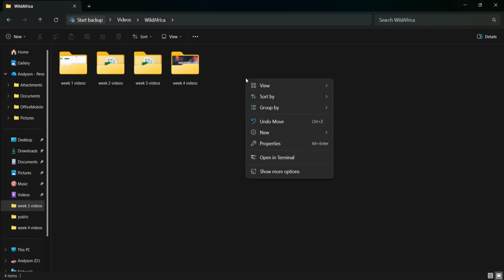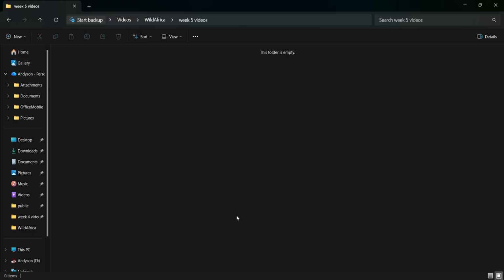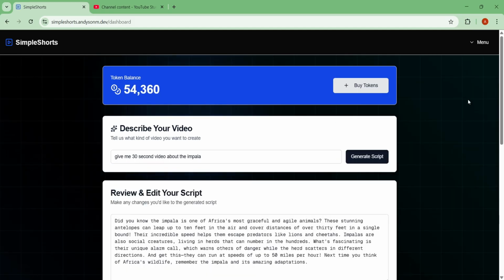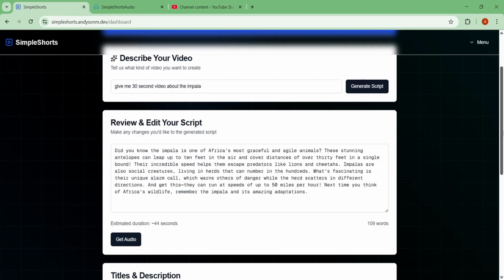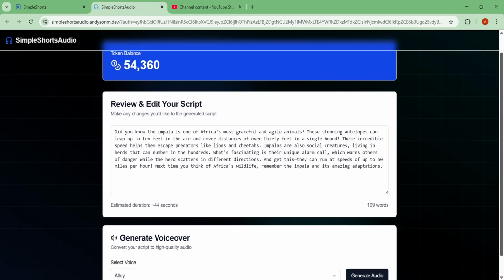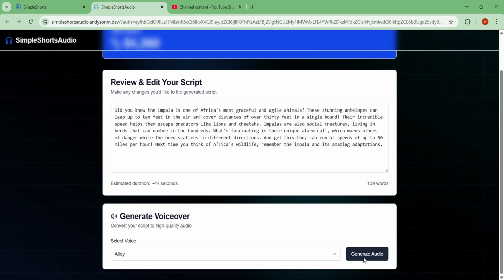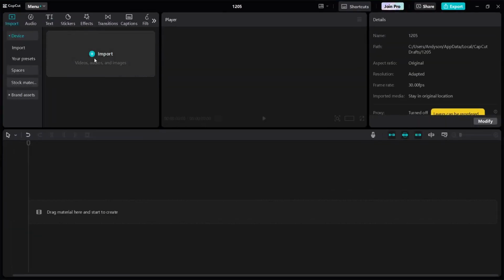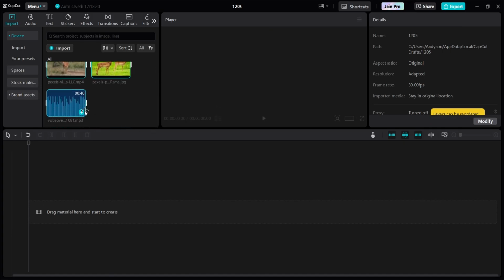How to Easily Create Consistent Youtube Shorts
Want to grow on YouTube Shorts but struggle with consistency? In this video, I break down how to easily create consistent YouTube Shorts even if you’re busy, have a full-time job, or feel stuck with content ideas. This is perfect for beginners, faceless creators, and anyone trying to grow faster with short-form content.

If you’re serious about growing your YouTube channel with Shorts, this video will help you save time, stay consistent, and build momentum without burning out.